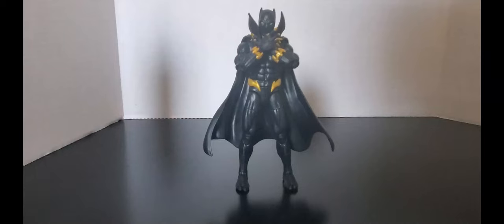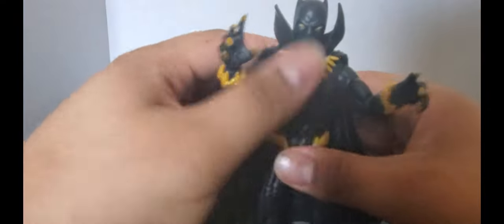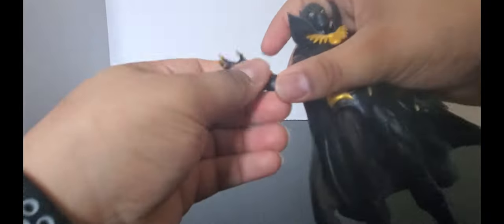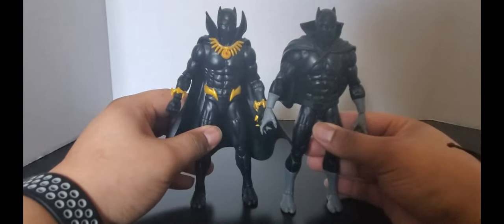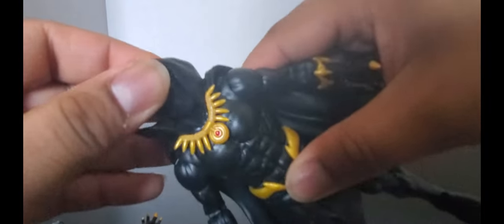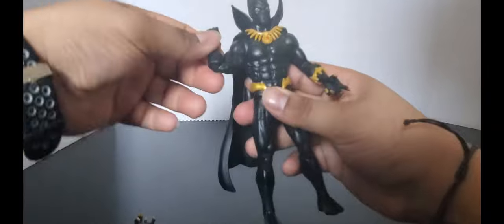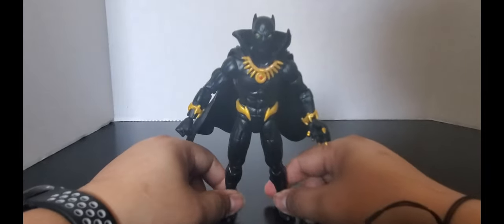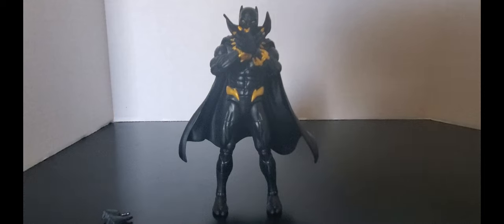Marvel Legends Void BAF Wave Black Panther